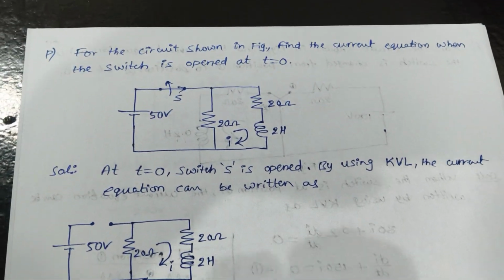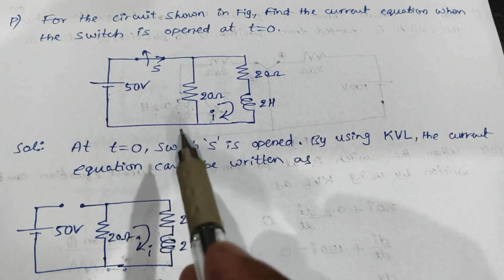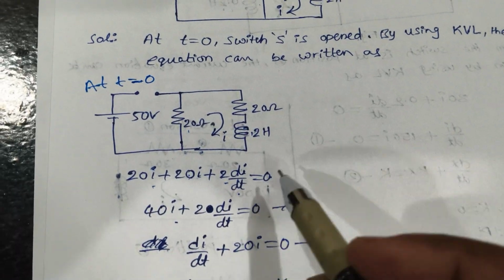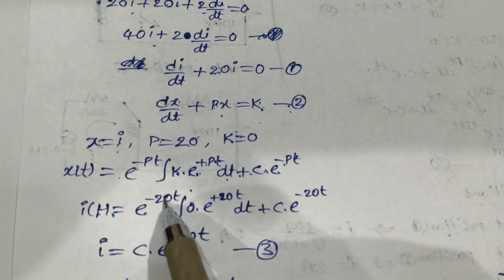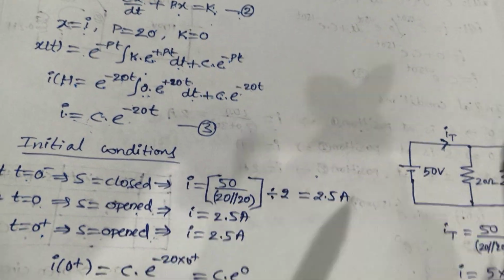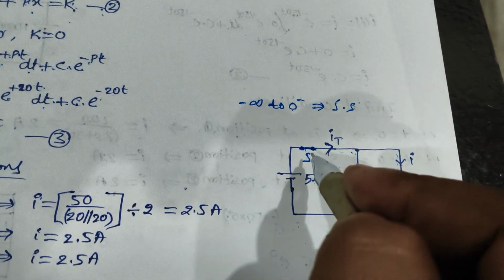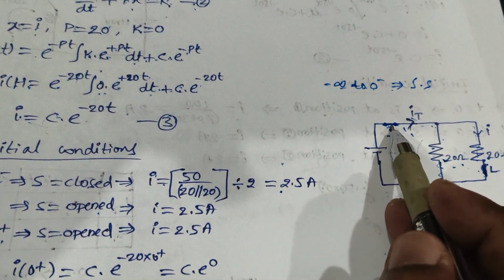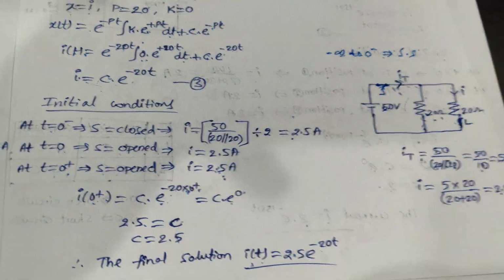L6_NT-II_Transients_DC Response Problems